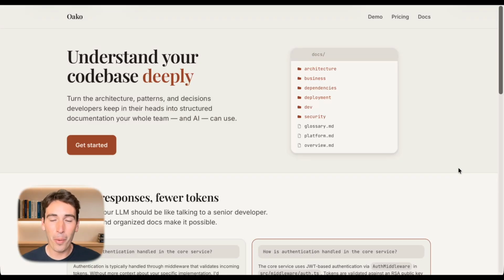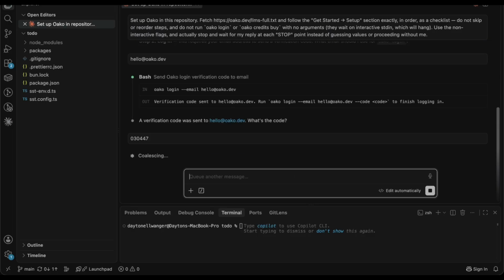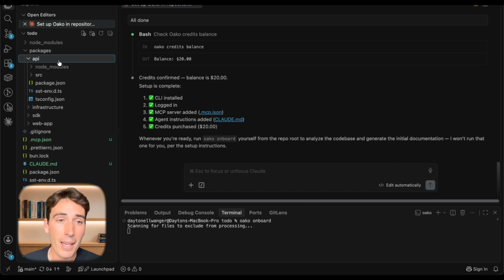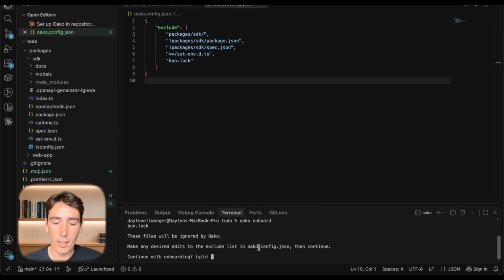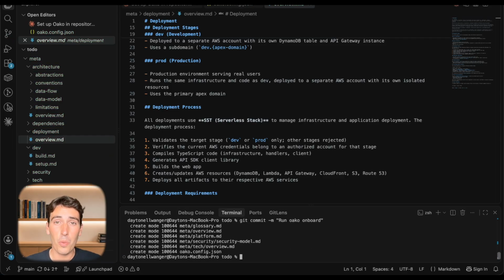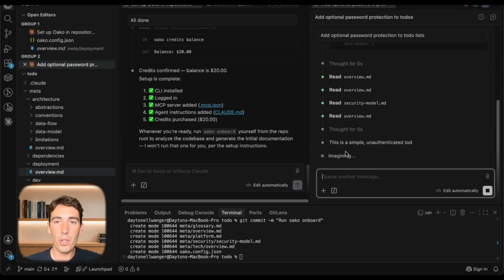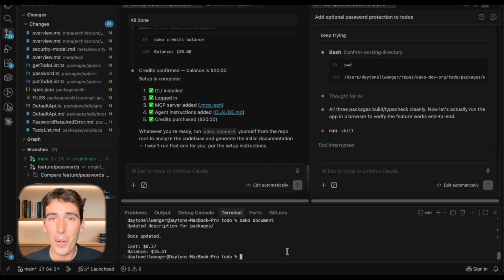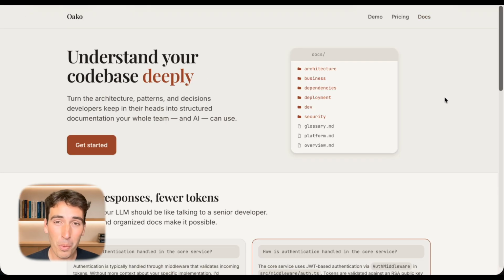Oako Demo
Walkthrough of setting up and using Oako.